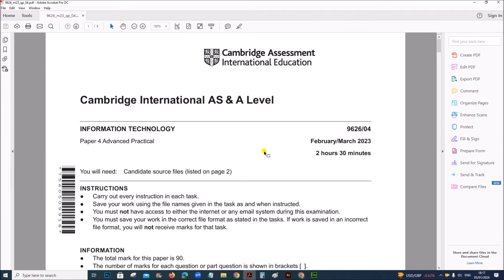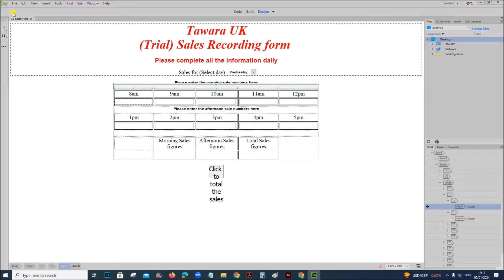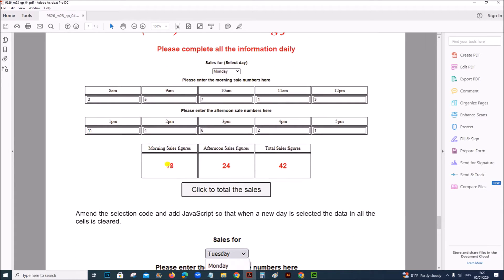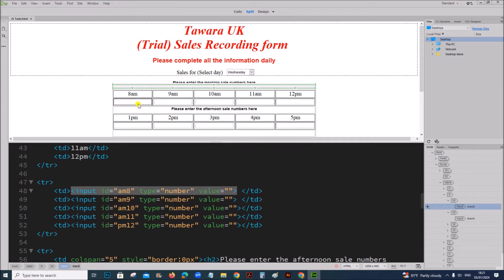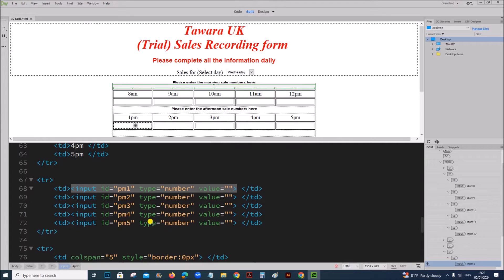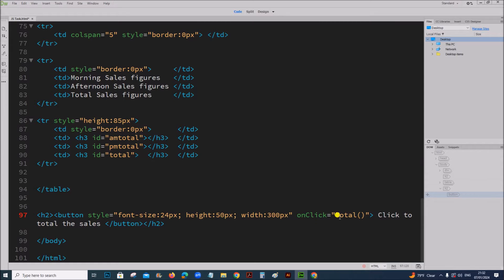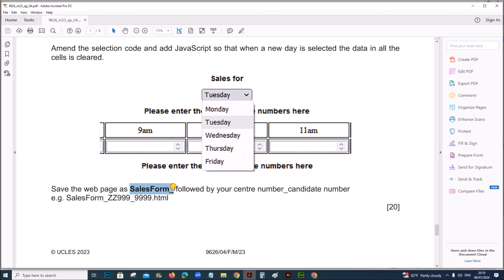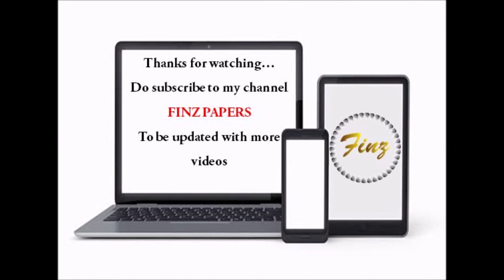A Level IT 9626 March 2023 Paper 4 - Web Programming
Spreadsheet